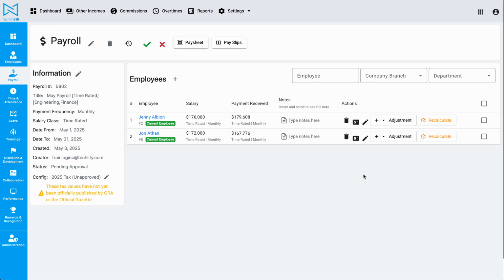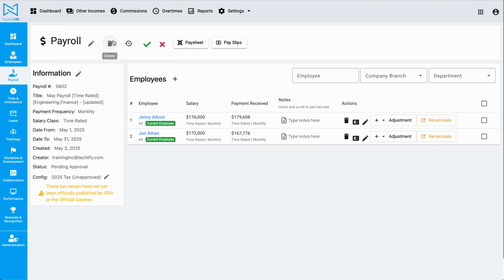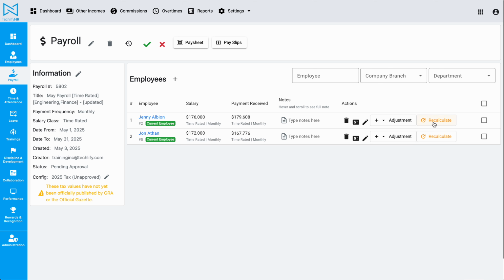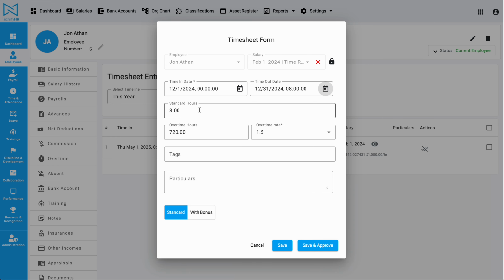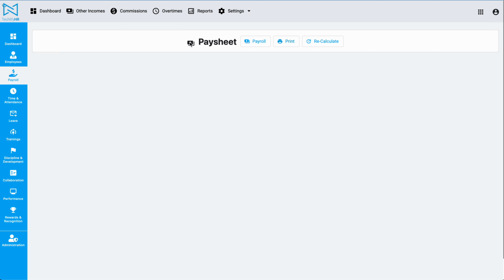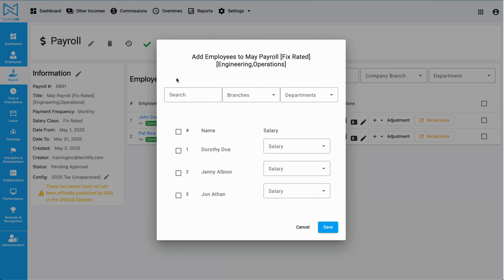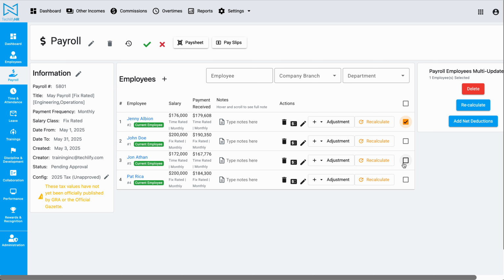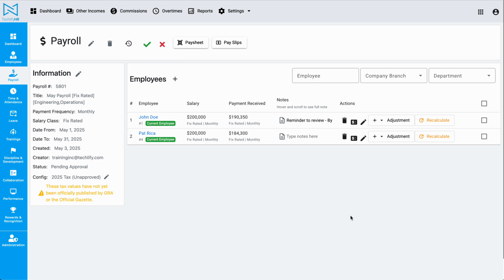Video 1: Update Payroll, Payroll Configuration & Payroll Employees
Exercise

Full-edit vs. Basic-edit
1. Basic update your payroll, add [updated] at the end of the payroll title

Update the Payroll Configuration
1. Let’s go ahead and add a Timesheet for Jon for last December.
2. Create a time-rated payroll for December 1st → 31st, 2024 (or last year) that would include Jon
3. You’ll notice the payroll uses current year configuration, go ahead and update it to 2024 configuration and recalculate.

Add Employees to an Existing Payroll
1. Let’s go ahead and review the 2025 fix rated payroll created, add Jon and Jenny to this payroll.

Batch-update Payroll Employees
1. We realized that Jon and Jenny do not belong here, and it’s a mistake, as we’re focused only on time-rated payrolls.
2. Use batch-update to remove Jon & Jenny from this payroll